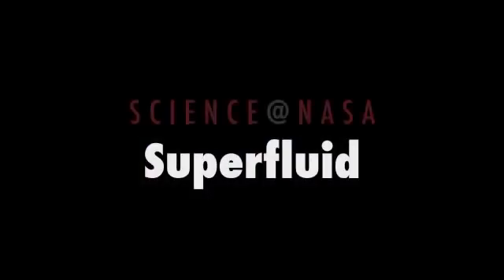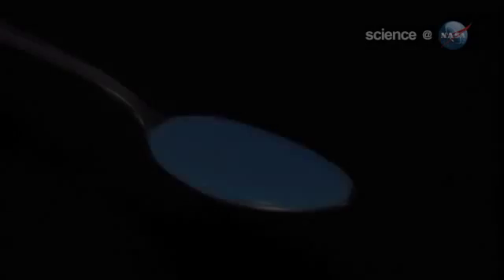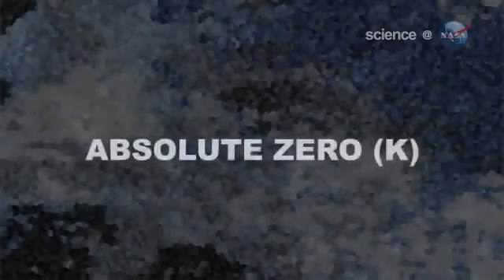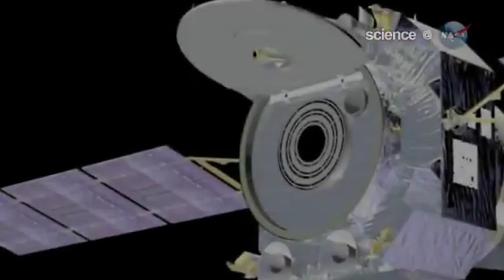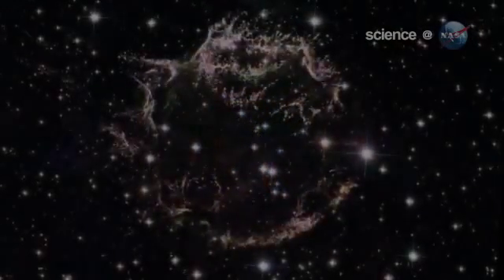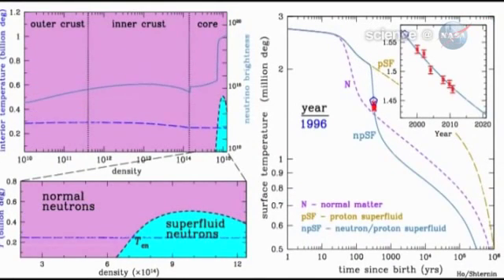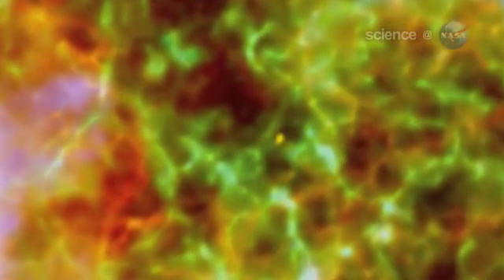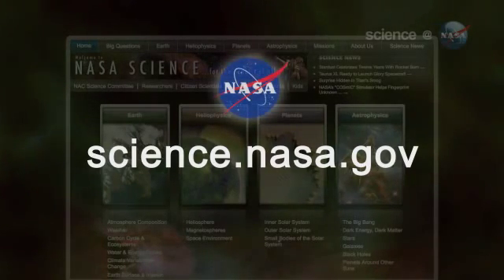Superfluids in Neutron Star - Science at NASA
A neutron star is the collapsed core of a large (10–29 solar masses) star. Neutron stars are the smallest and densest stars known to exist. Though neutron stars typically have a radius on the order of 10 km, they can have masses of about twice that of the Sun. They result from the supernova explosion of a massive star, combined with gravitational collapse, that compresses the core past the white dwarf star density to that of atomic nuclei. Most of the basic models for these objects imply that neutron stars are composed almost entirely of neutrons, which are subatomic particles with no net electrical charge and with slightly larger mass than protons. They are supported against further collapse by neutron degeneracy pressure, a phenomenon described by the Pauli exclusion principle. If the remnant has too great a density, something which occurs in excess of an upper limit of the size of neutron stars at 2-3 solar masses, it will continue collapsing to form a black hole.

Neutron stars that can be observed are very hot and typically have a surface temperature around 6×105 K. They are so dense that a normal-sized matchbox containing neutron-star material would have a mass of approximately 13 million tonnes, or a 2.5 million m3 chunk of the Earth (a cube with edges of about 135 metres). They have strong magnetic fields, between 108 and 1015 times that of Earth's. The gravitational field at the neutron star's surface is about 2×1011 times that of the Earth's.

As the star's core collapses, its rotation rate increases as a result of conservation of angular momentum, hence newly formed neutron stars rotate at up to several hundred times per second. Some neutron stars emit beams of electromagnetic radiation that make them detectable as pulsars. Indeed, the discovery of pulsars in 1967 was the first observational suggestion that neutron stars exist. The radiation from pulsars is thought to be primarily emitted from regions near their magnetic poles. If the magnetic poles do not coincide with the rotational axis of the neutron star, the emission beam will sweep the sky, and when seen from a distance, if the observer is somewhere in the path of the beam, it will appear as pulses of radiation coming from a fixed point in space (the so-called "lighthouse effect"). The fastest-spinning neutron star known is PSR J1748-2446ad, rotating at a rate of 716 times a second or 43,000 revolutions per minute, giving a linear speed at the surface on the order of 0.24 c.

There are thought to be around 100 million neutron stars in the Milky Way, a figure obtained by estimating the number of stars that have undergone supernova explosions. However, most are old and cold, and neutron stars can only be easily detected in certain instances, such as if they are a pulsar or part of a binary system. Slow-rotating and non-accreting neutron stars are virtually undetectable; however, since the Hubble Space Telescope detection of RX J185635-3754, a few nearby neutron stars that appear only to emit thermal radiation have been detected. Soft gamma repeaters are conjectured to be a type of neutron star with very strong magnetic fields, known as magnetars, or alternatively, neutron stars with fossil disks around them.

Neutron stars in binary systems can undergo accretion which typically makes the system bright in x-rays while the material falling onto the neutron star can form hotspots that rotate in and out of view in identified X-ray pulsar systems. Additionally, such accretion can "recycle" old pulsars and potentially cause them to gain mass and spin-up to very fast rotation rates, forming the so-called millisecond pulsars. These binary systems will continue to evolve, and eventually the companions can become compact objects such as white dwarfs or neutron stars themselves, though other possibilities include a complete destruction of the companion through ablation or merger. The merger of binary neutron stars may be the source of short-duration gamma-ray bursts and are likely strong sources of gravitational waves. Though as of 2016 no direct detection of the gravitational waves from such an event has been made, gravitational waves have been indirectly detected in a system where two neutron stars orbit each other.

CREDITS: National Aeronautics and Space Administration